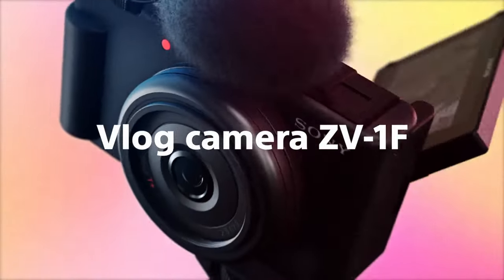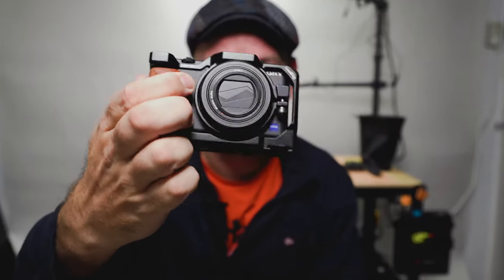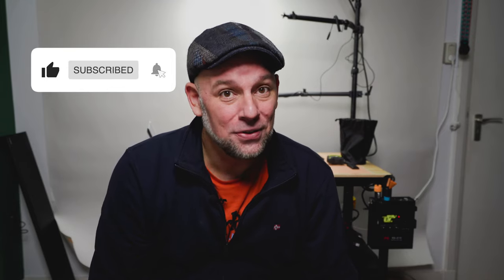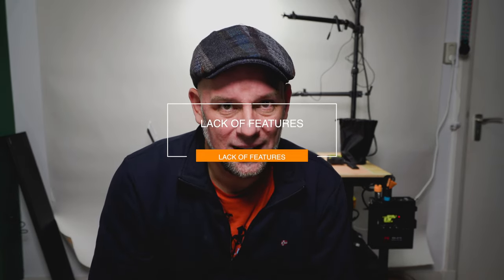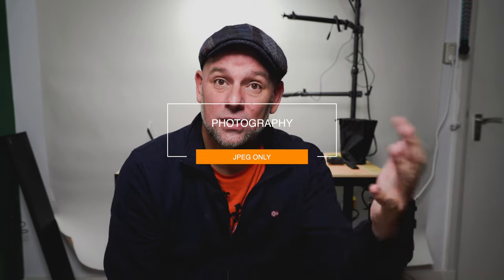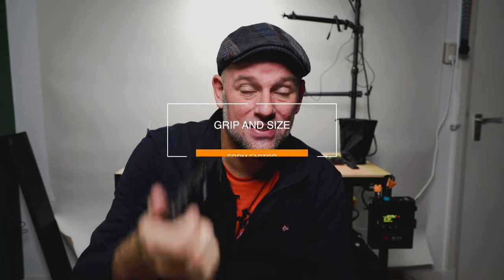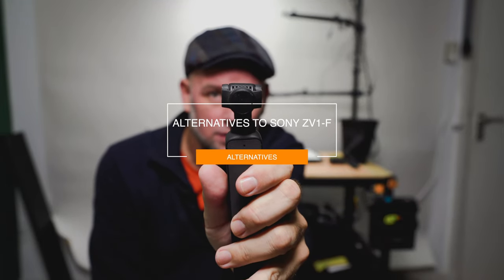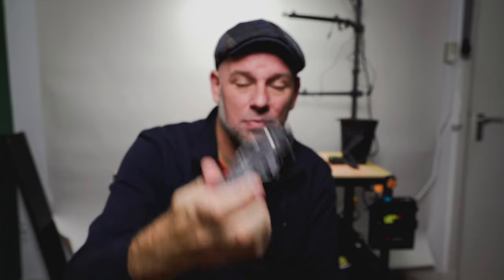SONY ZV-1F REAL DEAL OR SMART MARKETING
Sony has just released the Sony ZV-1F another camera aimed at vloggers and content creators alike. Is the Sony ZV-1f the real deal or is another example of smart marketing
Is this camera for you?
The Sony ZV-1F comes in at a competitive price of $500 but is it really better than the Sony ZV-1 that is what I will exploring in this episode

Sony ZV-1f:
The Sony ZV-1 5 Must Have Accessories are listed below
- Sony ZV-1
- 52mm Magfilter Magnetic filter
- Ulanzi WL-1

I use the following gear (too much)
DJI Osmo Action 1
DJI Osmo Pocket 2
Insta360 Go 2
Insta 360 One X2

My episodes are shot using the following gear
Sony A6400
Lenses
Sigma 16mm f1.4
Audio
Rode Lav InvisiLave
Lights
Falcon Eyes RX-818 RBG
Godox SL60W
Godox TL30 RGB
Computer
Macbook Air M1